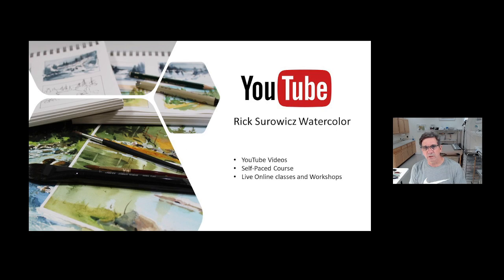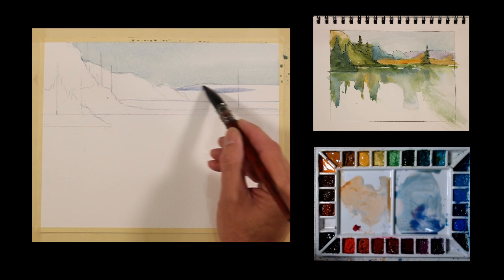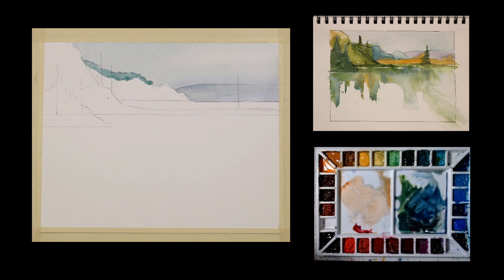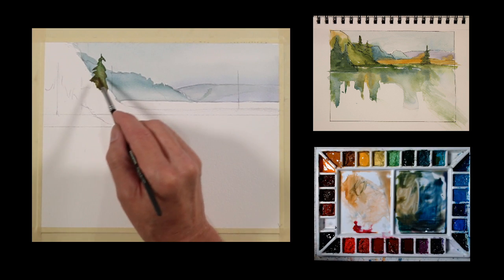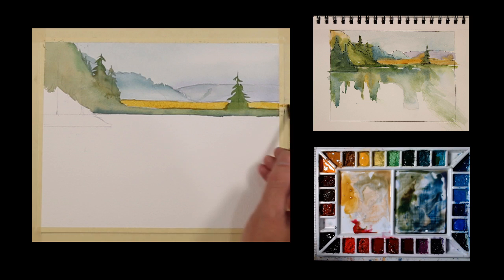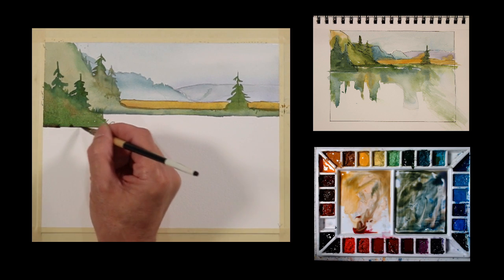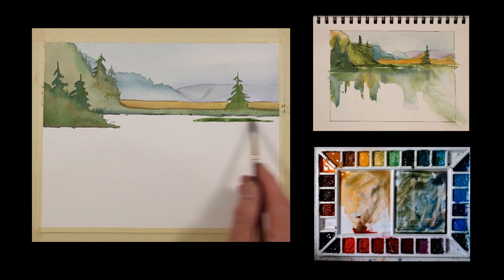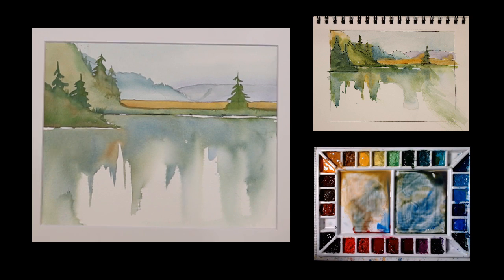Watercolor Tutorial, "Easy Landscape"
BEGINNING WATERCOLOR VIDEO PLAYLIST – Click this link to see 24 videos on the fundamentals of watercolor